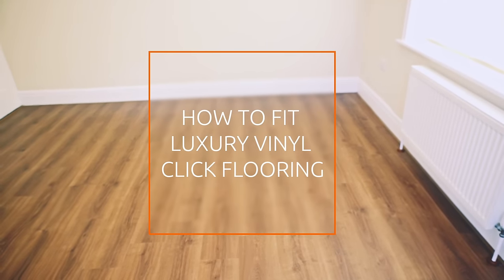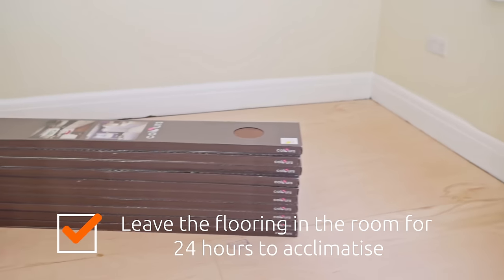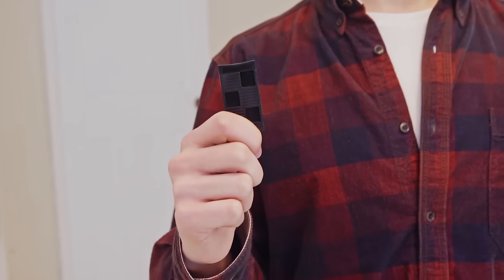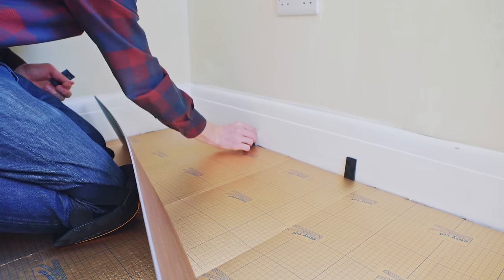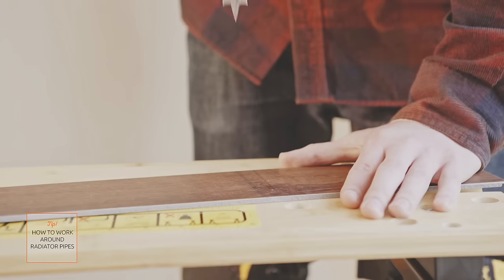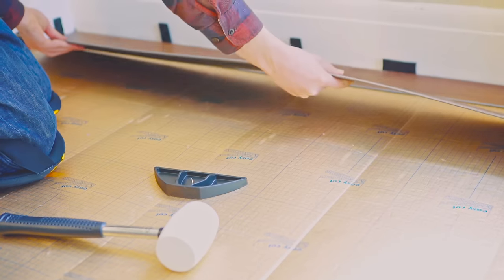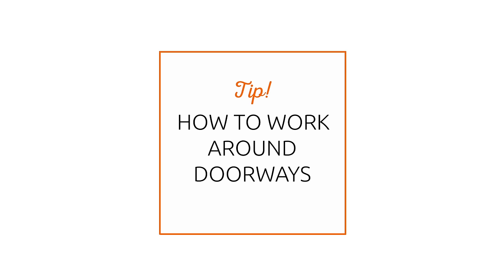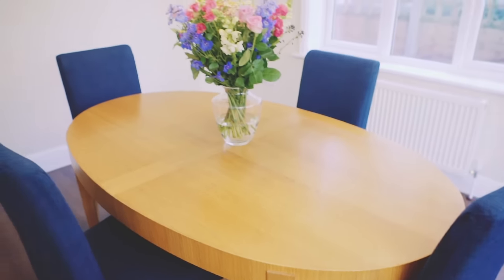How To Fit Luxury Vinyl Click Flooring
A step by step guide to the luxury vinyl click installation process.